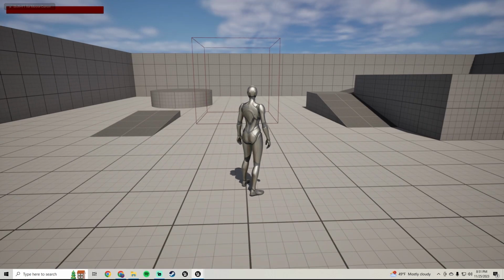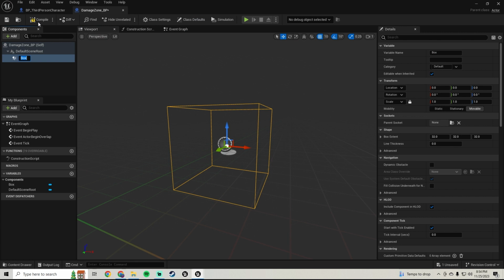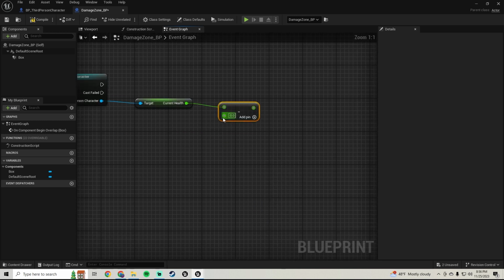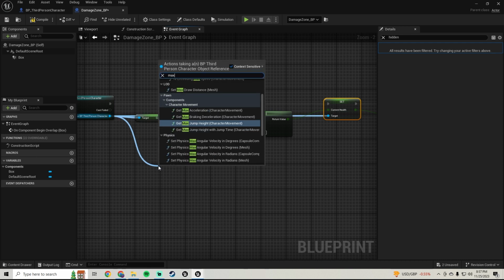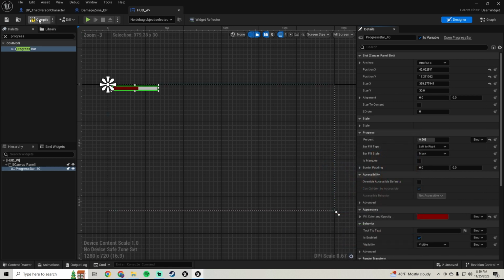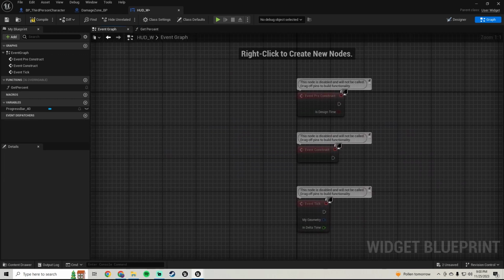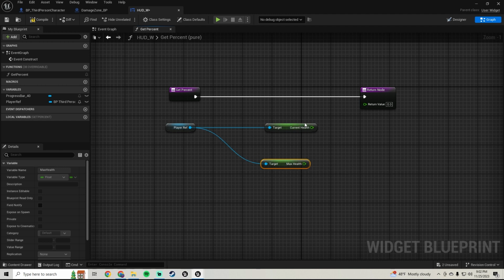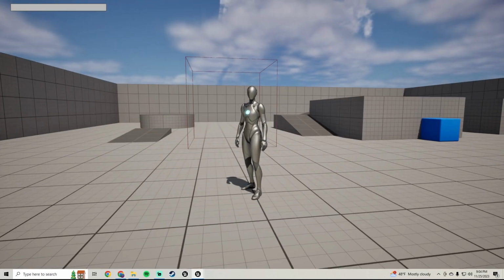How To Make A Simple Health Bar And Damage System | Tutorial | Unreal Engine